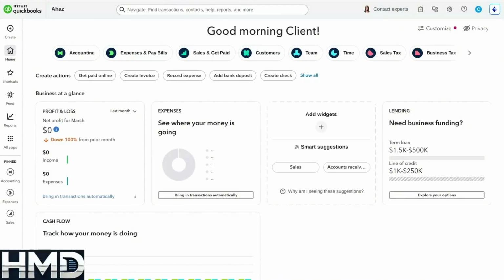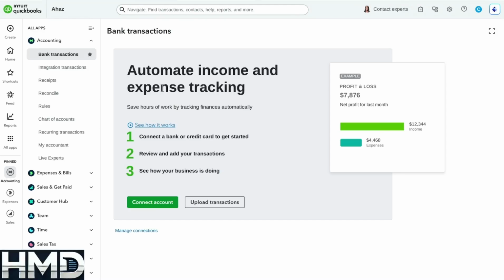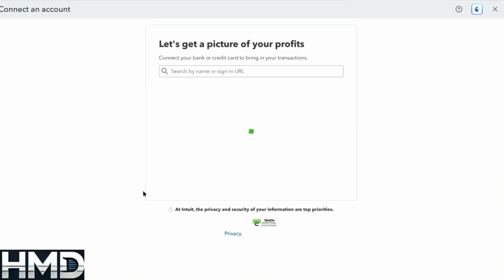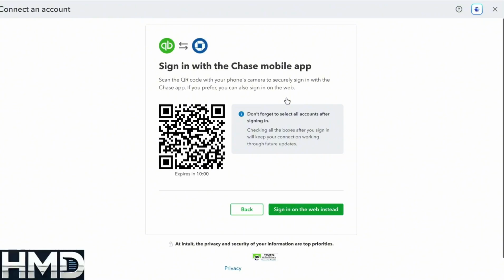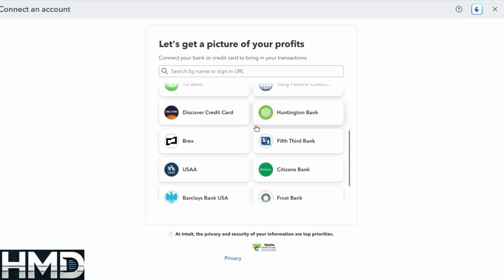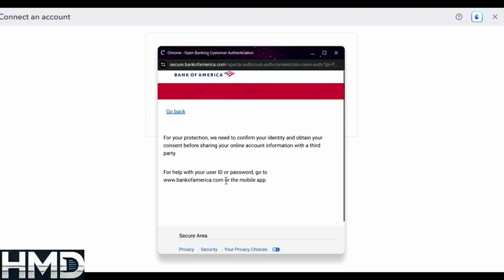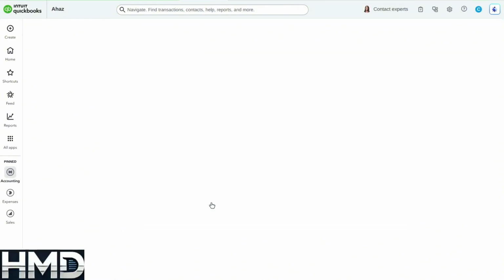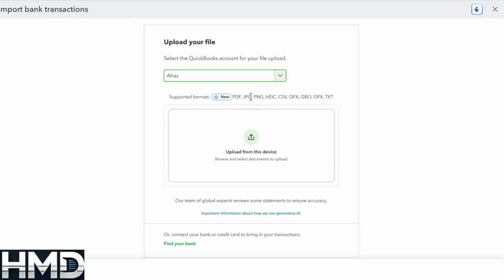How to Connect Your Bank Account to QuickBooks in 2026 – Easy Guide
Connecting your bank account to QuickBooks is one of the first and most important steps to automate your bookkeeping and keep your finances organized. This tutorial shows you exactly how to link your bank or credit card account to QuickBooks Online step by step, including how to find your bank, log in securely, and start importing transactions automatically. Whether you're a small business owner or freelancer, this setup will save you hours of manual data entry. Watch this beginner-friendly guide and connect your bank to QuickBooks today!